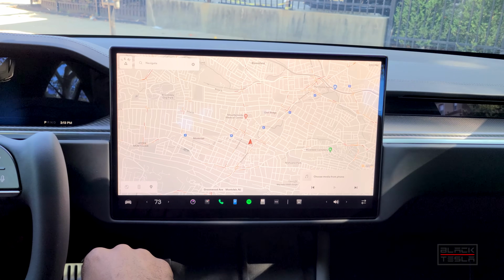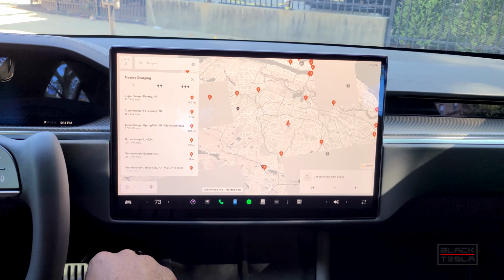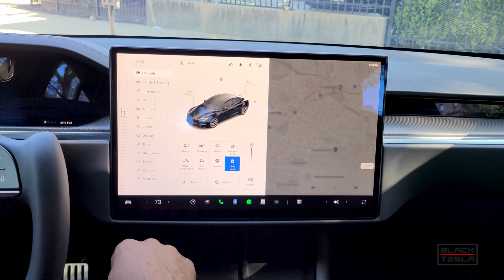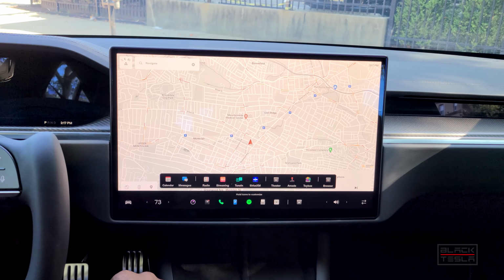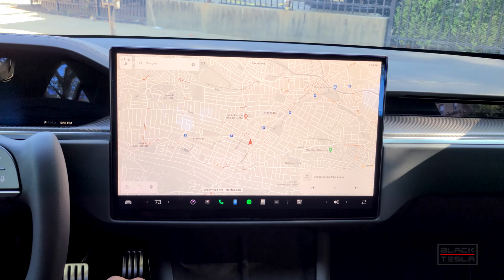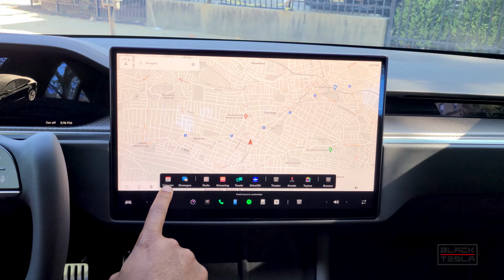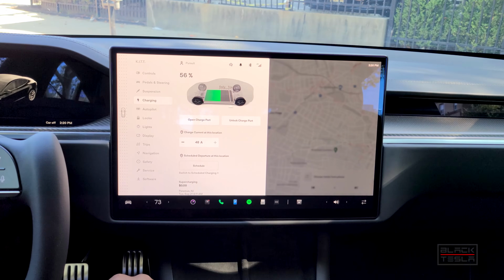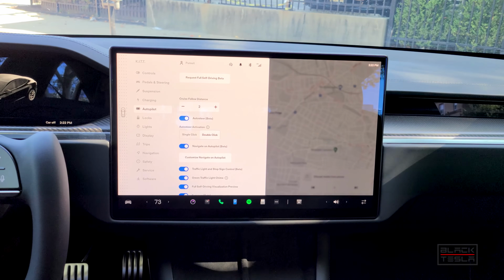2021 Tesla Model S - Missing or Moved Features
We take a look at some popular features and let you know where they've gone if you've just taken delivery or about to take delivery of your 2021 Model S!

// SOFTWARE VERSION //
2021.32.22